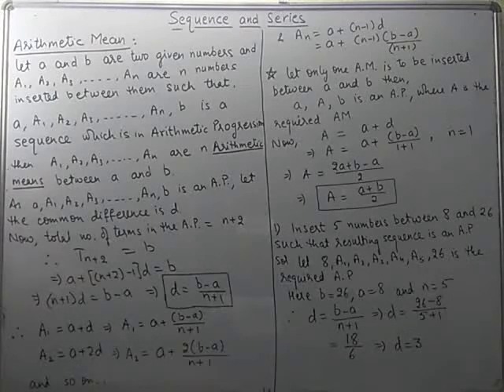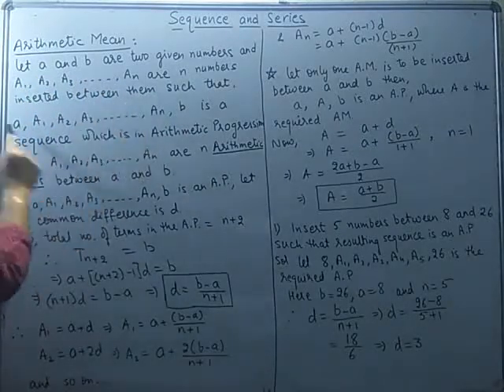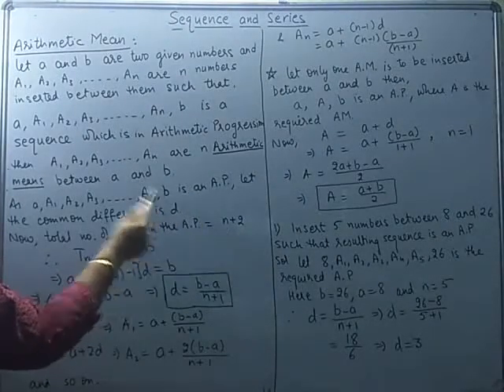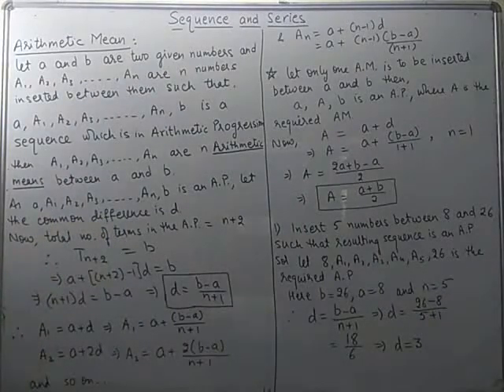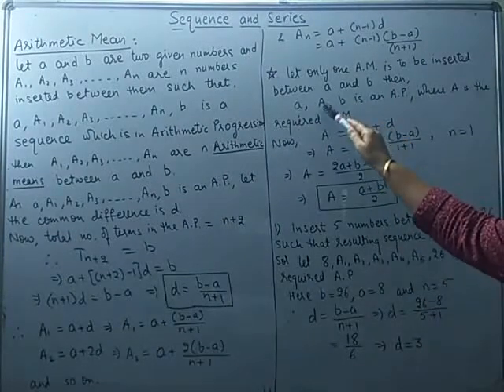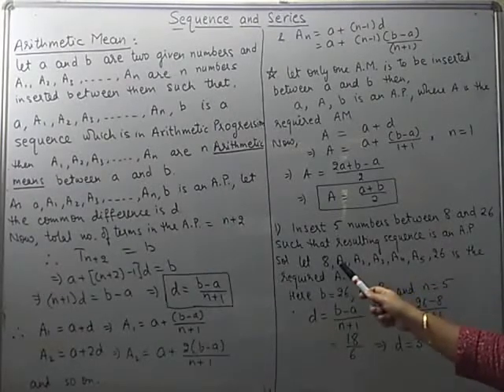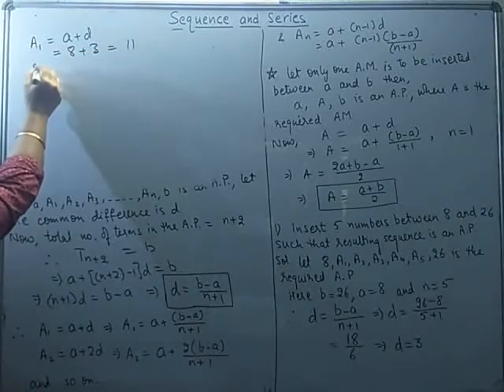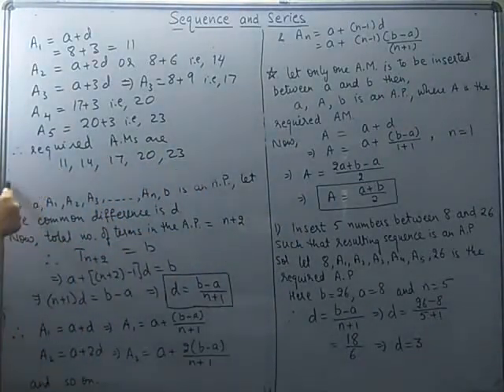Sequence and Series: Arithmetic Mean